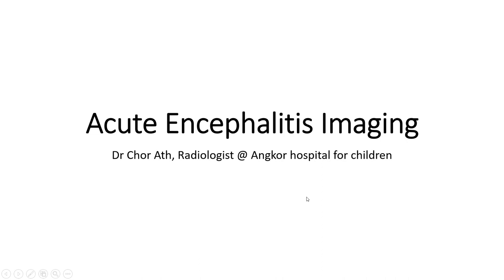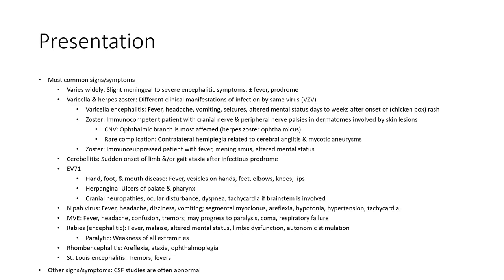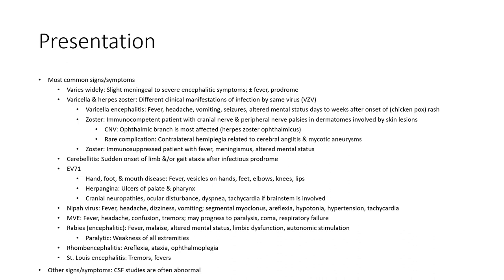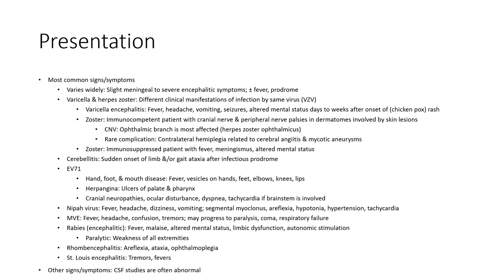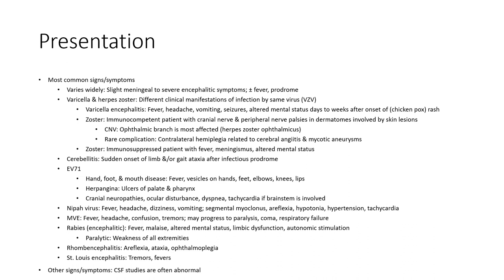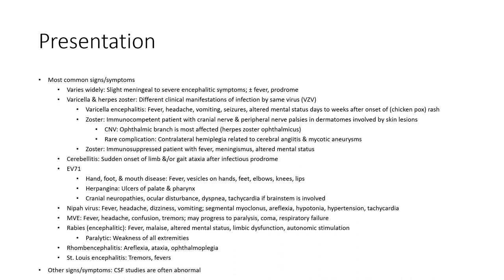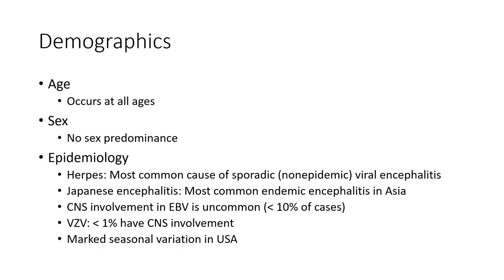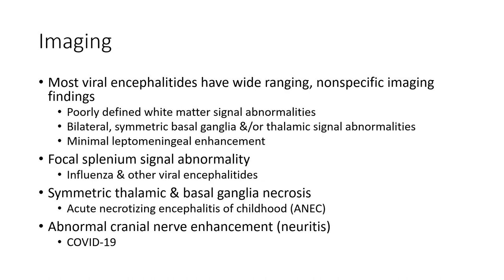Acute Encephalitis Imaging